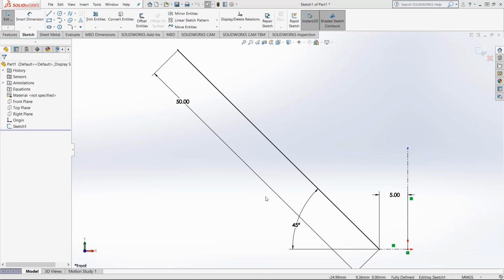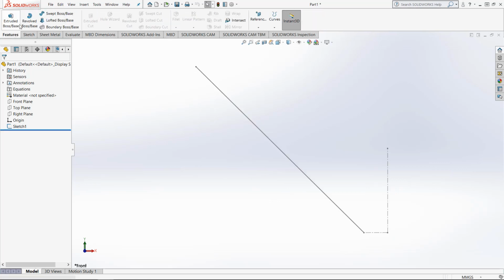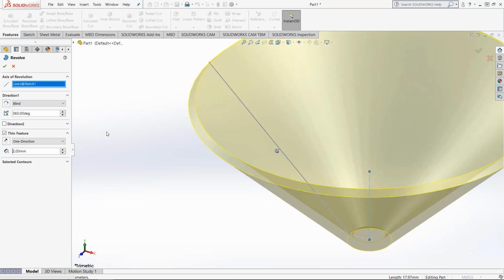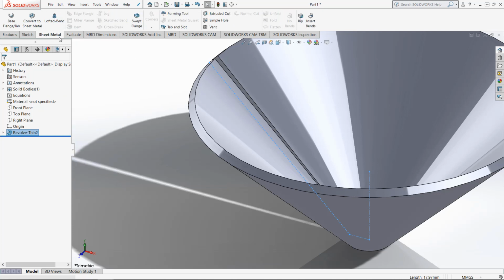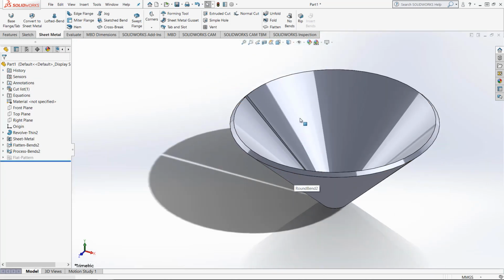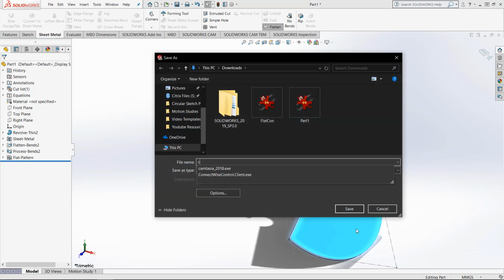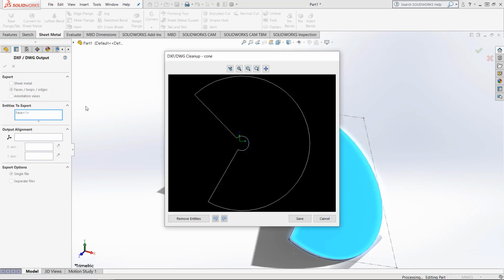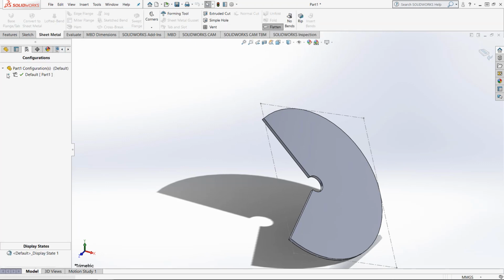SOLIDWORKS Tips and Tricks — How to Flatten a Cone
This video is by Christopher Nelson at GoEngineer.  To learn more about SOLIDWORKS and part modeling, visit our for more information about our training courses.
It is often necessary to create a flattened version of a model, and this video teaches how to use the sheet metal functionality of SOLIDWORKS in order to create a flat pattern of the model.  This video also shows how to export this pattern for use in other engineering applications such as AutoCAD and DraftSight.  These files are exported as DWG and DXF files and are the standard file format for drafting software.
To learn more about 3D Computer Assisted Design in SOLIDWORKS, is a series of free online SOLIDWORKS tutorials designed to teach both basic and advanced SOLIDWORKS features and techniques in clear and simple ways.